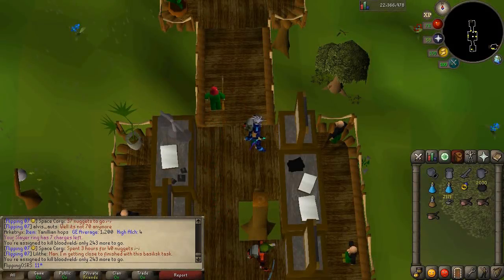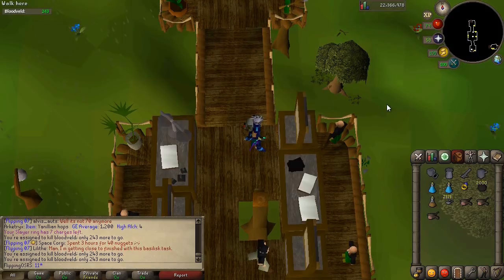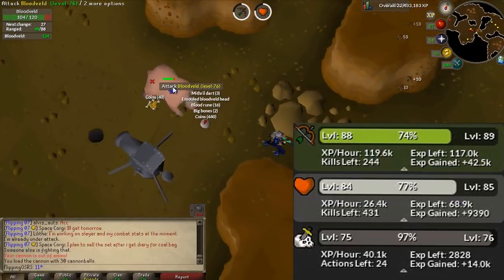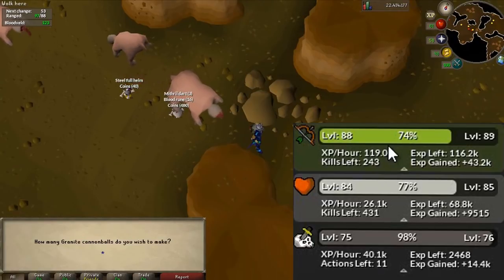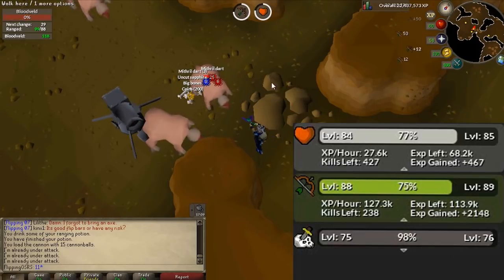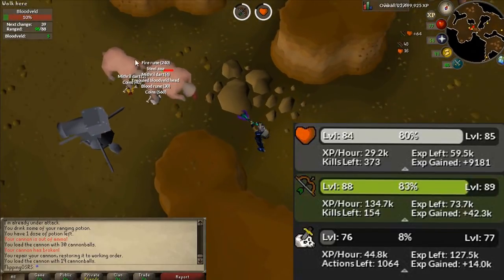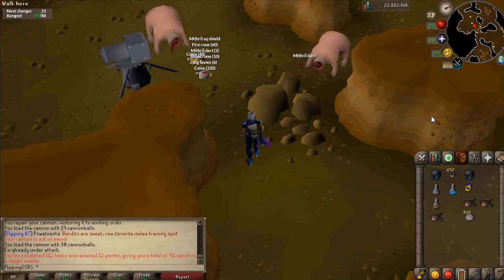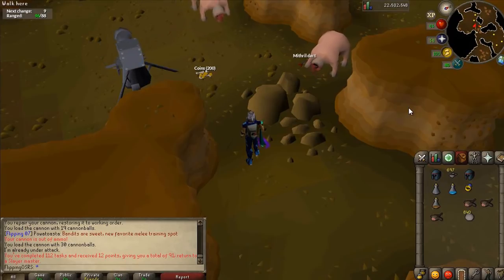How Good Are Granite Cannonballs? Comparing Regular Cannonballs VS Granite Cannonballs [OSRS]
Hey guys, and welcome to a brand new video. Today I am going to be looking at the new granite cannonball.

The granite cannonball was recently added into the game. It provides more damage than a regular cannonball. A granite cannonball will have a max hit of 35, or a damage increase of roughly 15%.

I am going to test how much more exp an hour you could expect to get from them, and if it is worth your time to kill the grotesque guardian. As of now the granite dust required to make the granite cannonballs is untradable.

Clan Chat:
"FlippingOSRS"